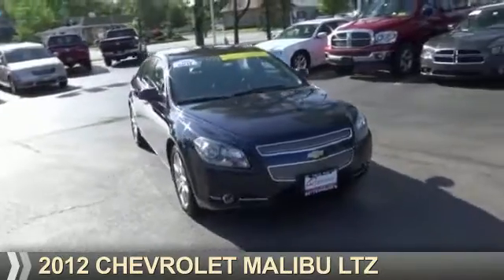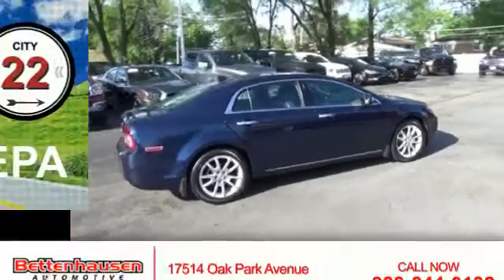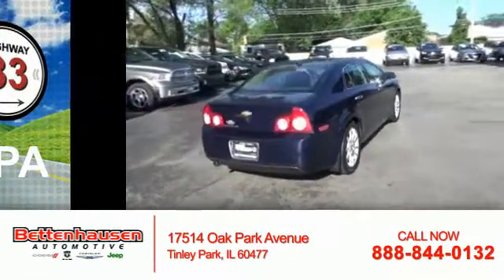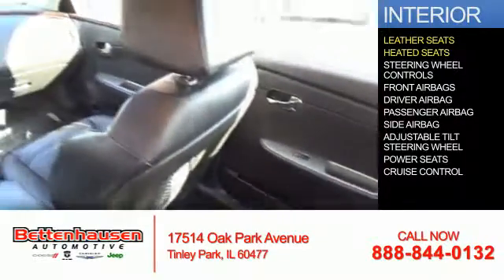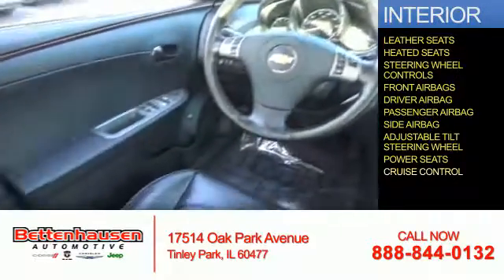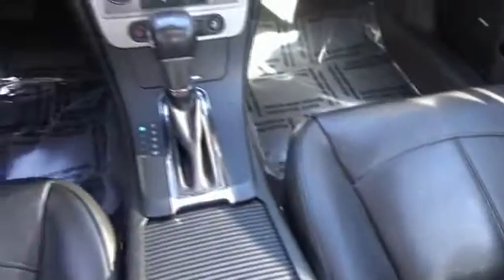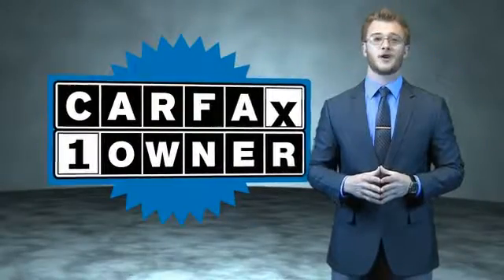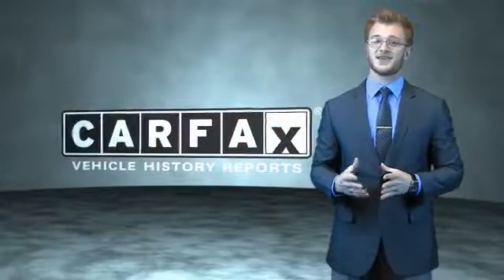2012 Chevrolet Malibu F6270 - Tinley Park IL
Year: 2012
Make: Chevrolet
Model: Malibu
Trim: LTZ
Engine: 2.4 liter 4 Cylindercylinder FWD
Transmission: Automatic
Color: Blue
Mileage: 92024
Address:
17514 Oak Park Avenue
Tinley Park, IL 60477
VIN:1G1ZE5E00CF250945